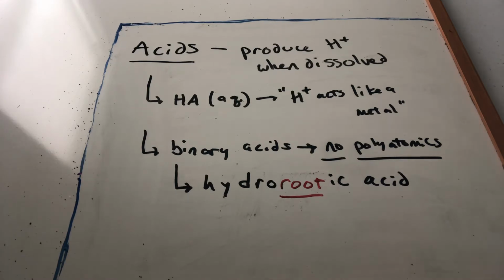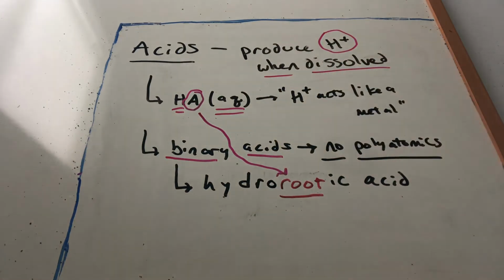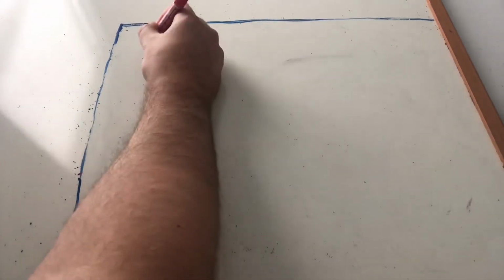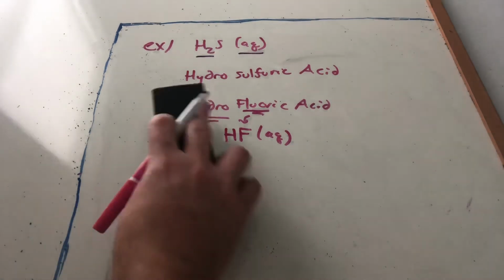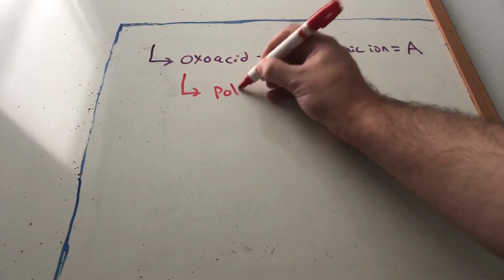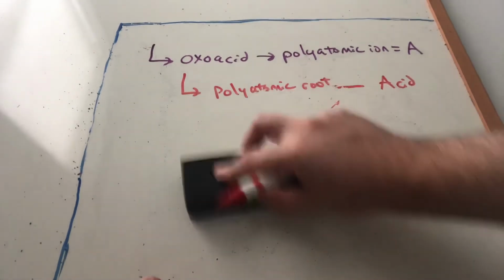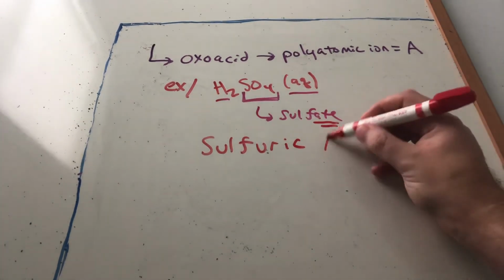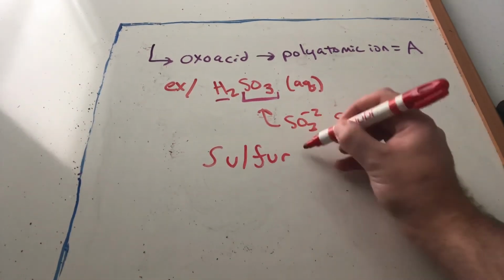Acid ID and Naming